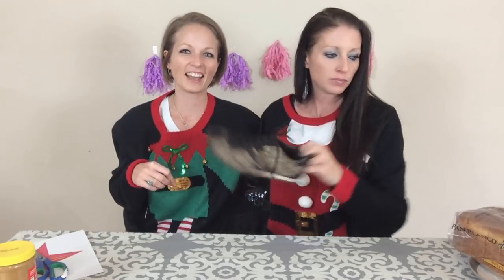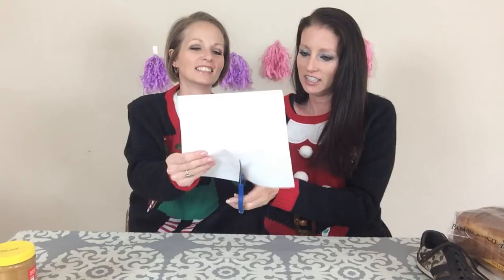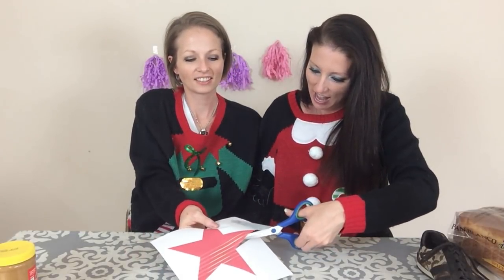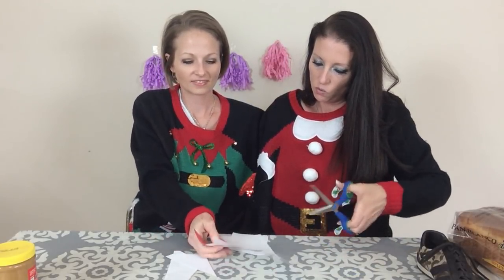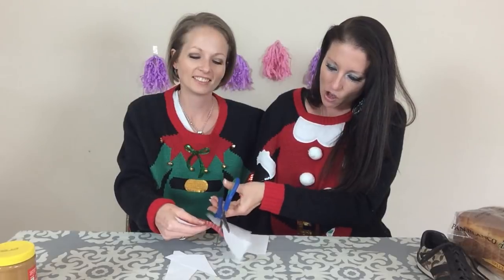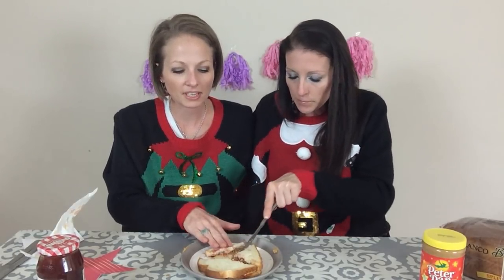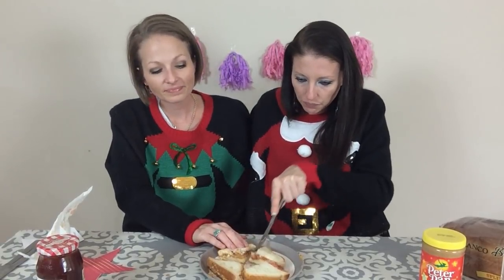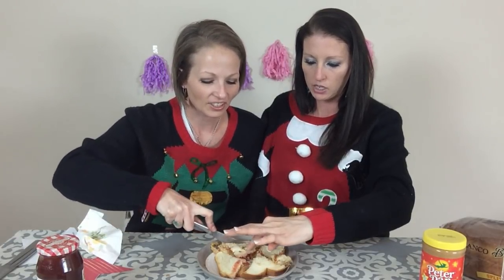TWO PERSON SWEATER CHALLENGE FUNNY DANCING MOMS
Today my sister Liz and I decided to use our two person sweater for a funny challenge! We tried a few different challenges that would be hard with one hand. We both used our non dominate hand to complete each challenge too. We also got a little silly and start dancing to the peanut butter and jelly song.

Challenge one was tie a shoe
Challenge two cute out a star shape
Challenge three make a peanut butter and jelly sandwich

DID WE GET FAKE NOM NUM DIPPERS LOL CONFETTI POPS